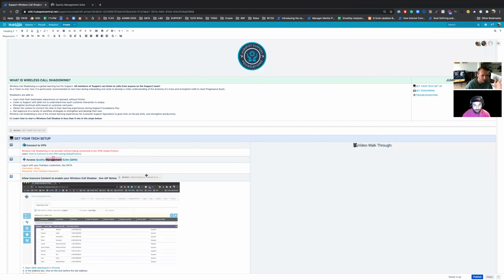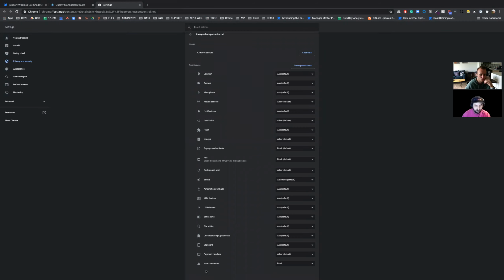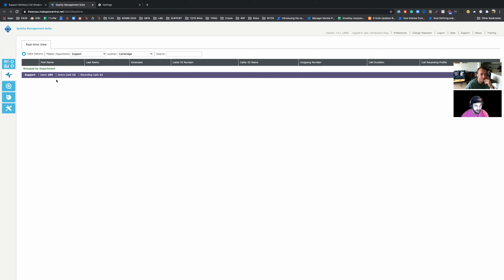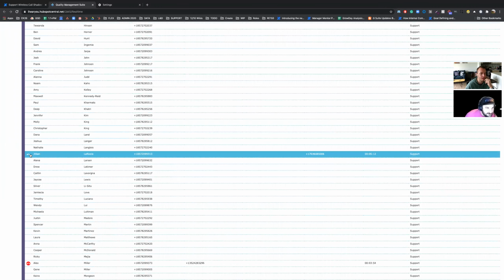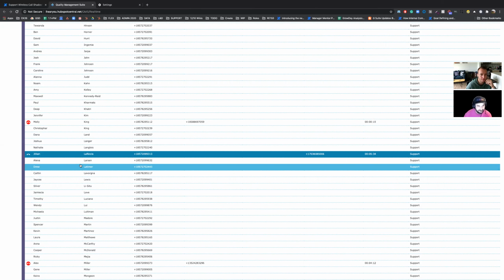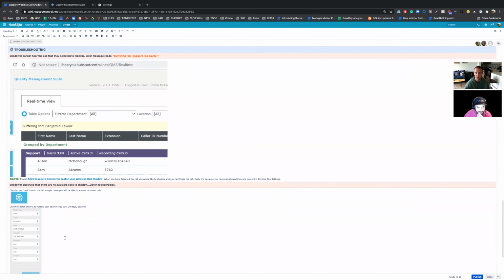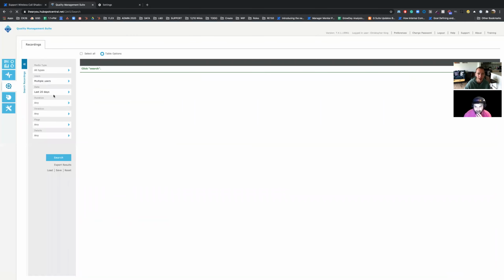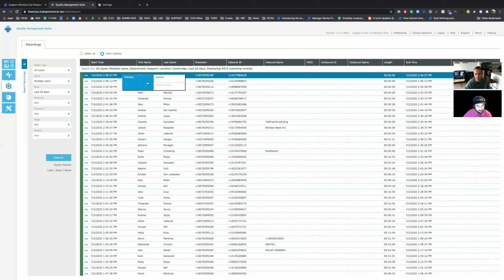Wireless Call Shadowing User Guide: HubSpot Support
Wireless Call Shadowing is a global learning tool for HubSpot Support.
All members of Support can listen to calls from anyone on the Support team.
Learn how to get Shadowing!